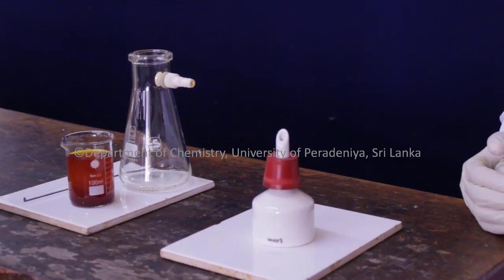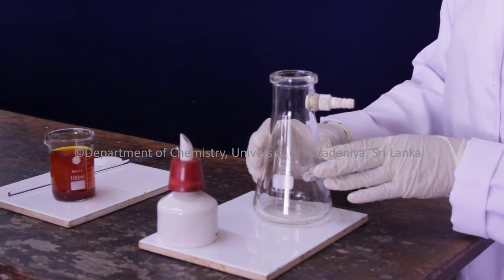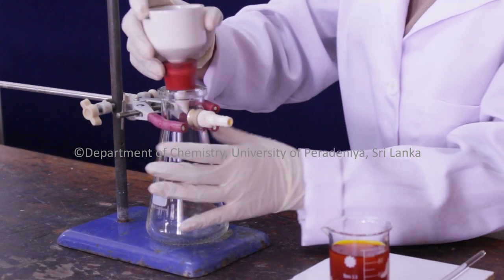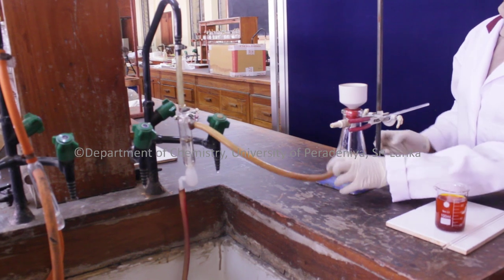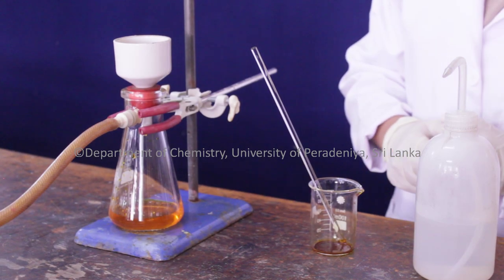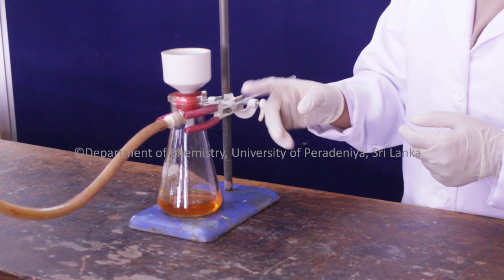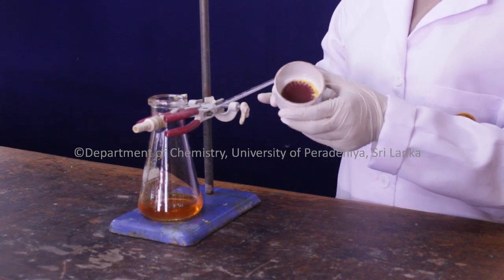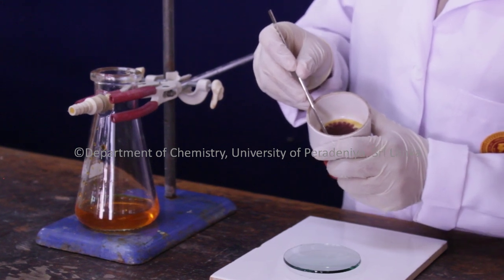How to use a Buchner funnel